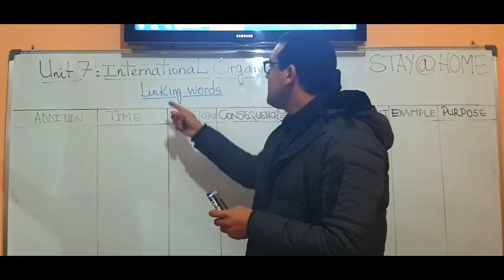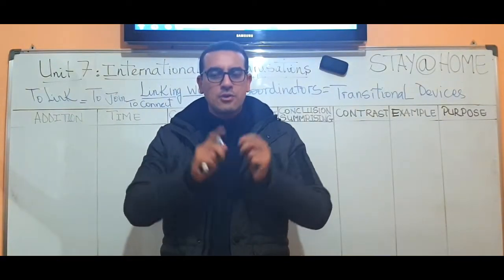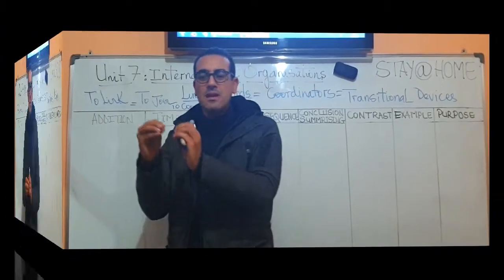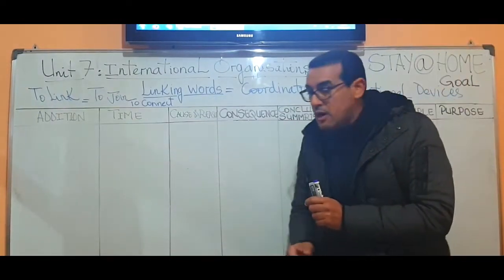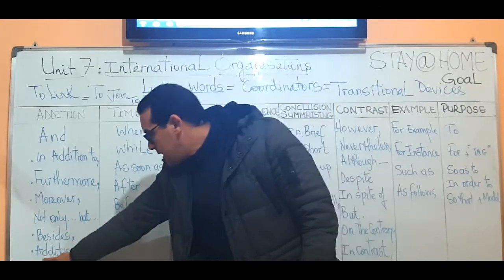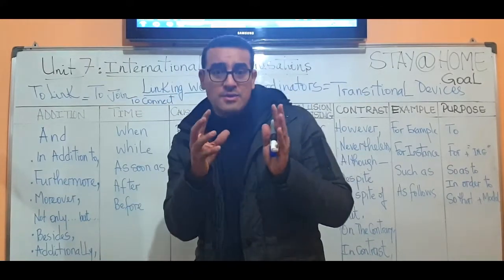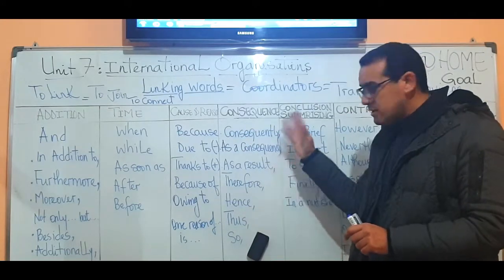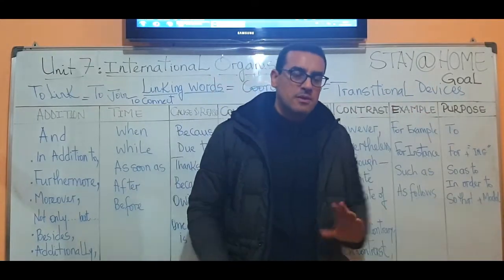Unit 7: LINKING WORDS (Part 1 - Practical Insights) - INTERNATIONAL ORGANISATIONS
This lesson gives some insights about the use of Linking Words.